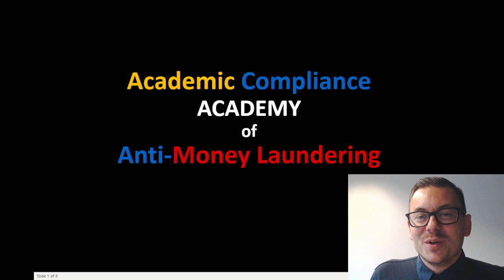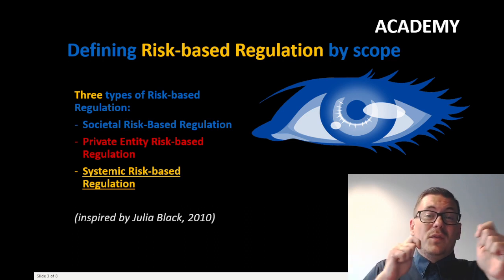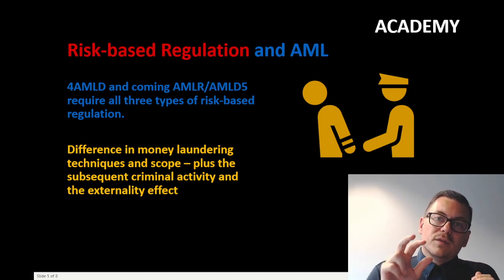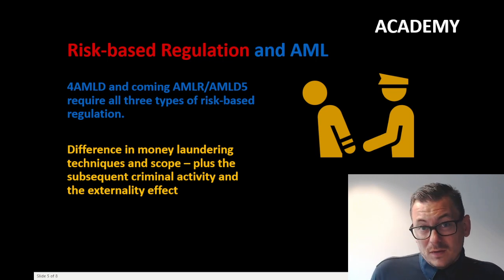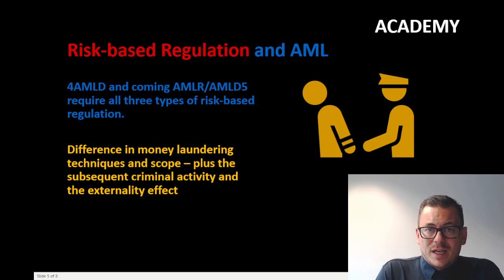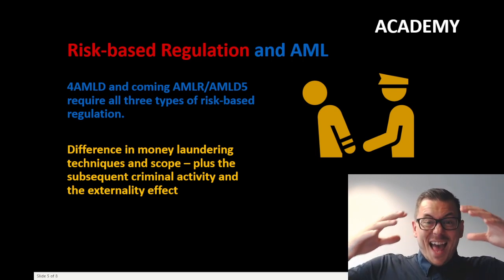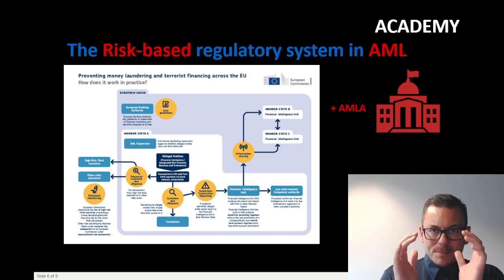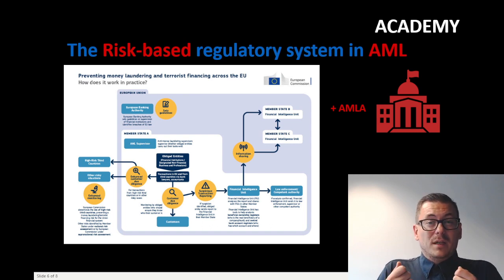Risk-based regulation and money laundering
What are the intentions of the risk-based regulation in terms of money laundering? and how can we understand it based on a private, public or systemic perception/view? these are the topics of this video

Content:
What is risk-based regulation?
How can we divide risk-based regulation in to multiple types?
Why are the types relevant in anti-money laundering?
How does the risk-based regulation work in the EU AML setup?